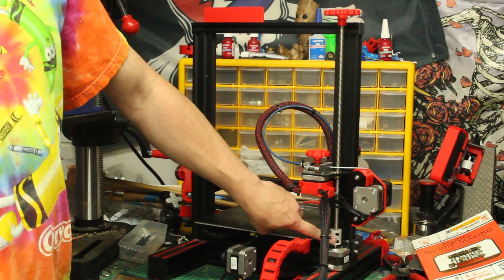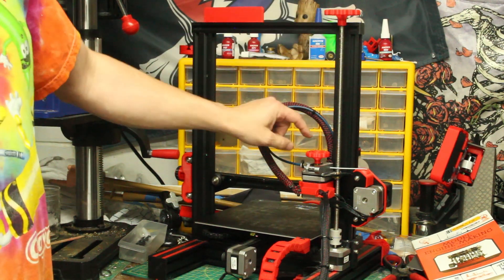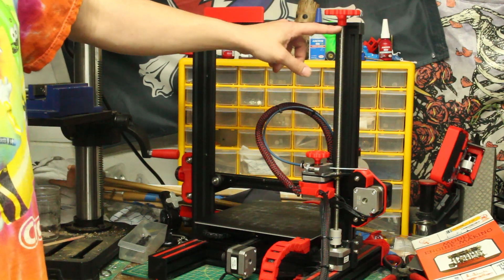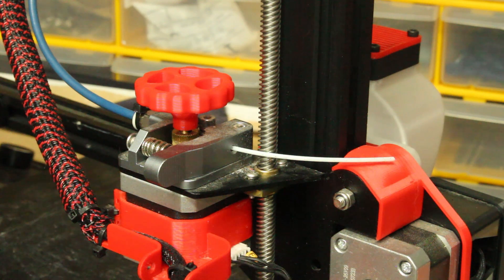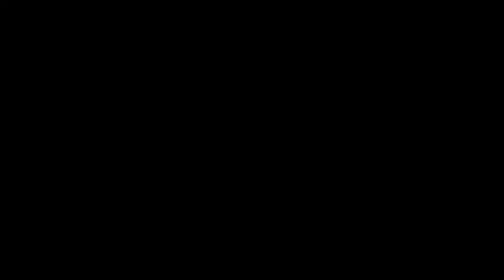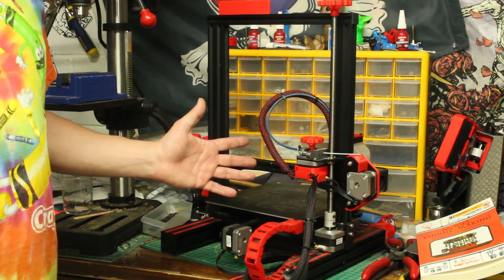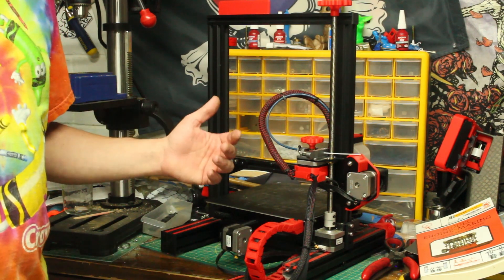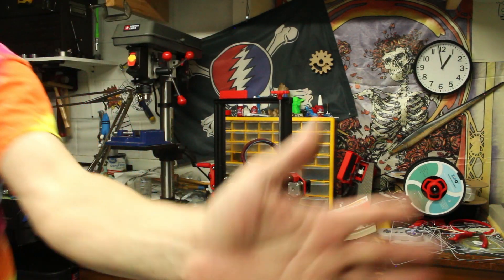A Mod Your Budget Printer Doesn't Need: The Lead Screw Stabilizer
In this video I explain why I don't think you should print and install one of the seven hundred gazillion Z axis lead screw stabilizers available for your ender 3 or similar budget printer on Whateververse.

This is just about my opinion on a specific and common 3D printer mod. I don't make anything in this video and I talk the whole damn time. It's a bit of a departure from my other current content. I hope my channel can be a little more informative and maybe bear discussion, as well as make cool stuff and abuse the YouTube free music library.

The following is a list of tools and supplies I personally use on a regular basis and may appear in my videos. I own and recommend any items listed bellow. This list is frequently updated so check my latest video for the most up to date version!

Ender 3
(This is the same printer I own)

Ender 3 v2
(I don't own this but it's the latest version of the printer I own)

Machining tools:

Mitutoyo 6" digital calipers
Mitutoyo 0-1" digital mic
Brown & sharpe .0005" dial test indicator
Neoteck Digital 1' inicator (.0005" res)
Machinery's Handbook (current edition)
Starret 6" steel rule
Starret 70B scribe
starret prick punch
NEIKO automatic center punch
Dykem Blue layout fluid
3 in 1 multipurpose machine oil
Rapid-Tap heavy duty cutting fluid
CMD extreme pressure lube (dead center lube)

3D printing tools and accessories:

Loctite 495
Capricorn 1.75mm ID bowden tube
Ender 3 magnetic build plate

Common filaments used on the channel:

Overture 1.75mm black PLA
Overture 1.75mm red PLA
Overture 1.75mm clear PETG